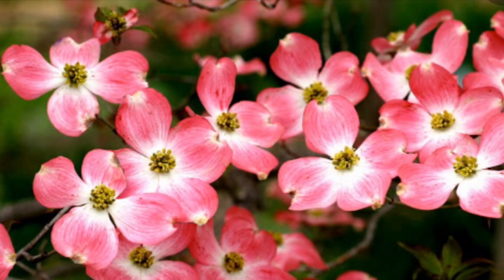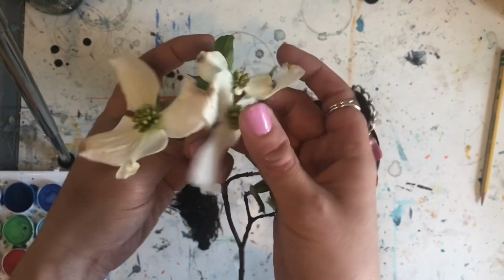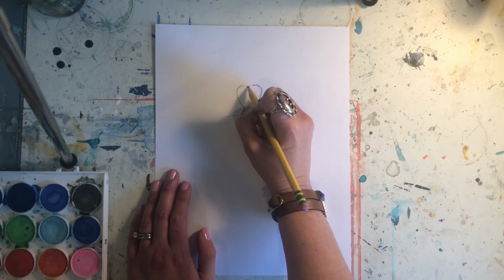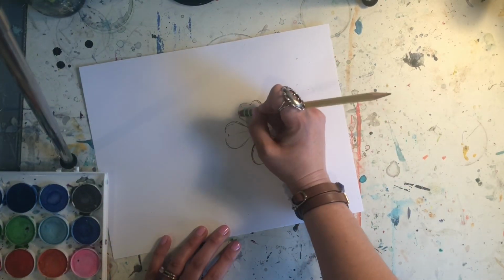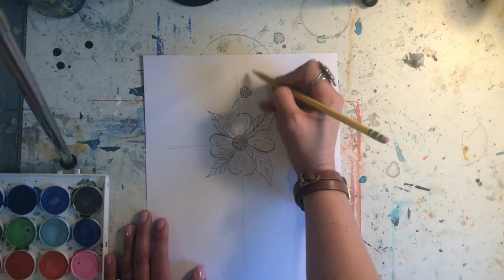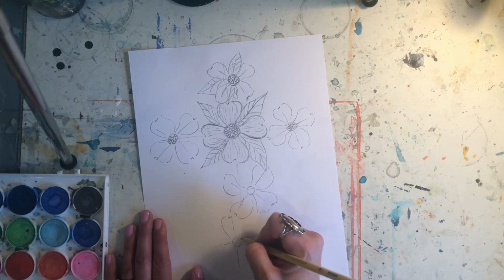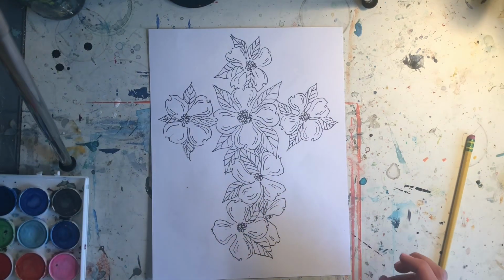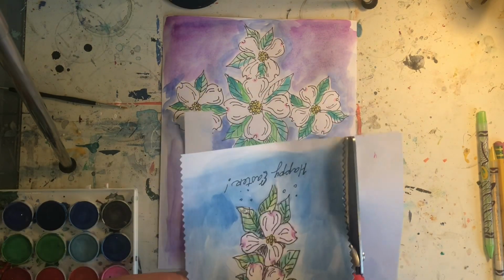How to Draw Dogwood Flowers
Learn to draw dogwood flowers with me! I drew mine in the shape of a cross to celebrate Easter. Enjoy!